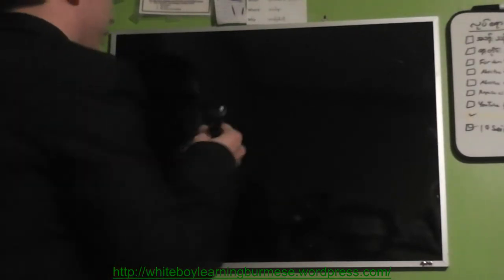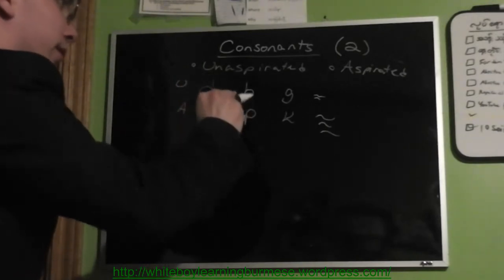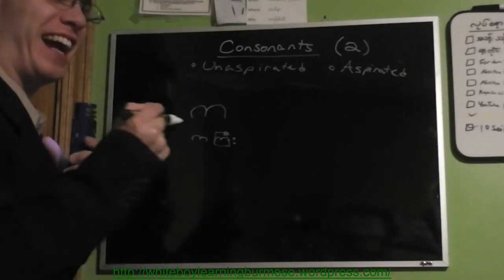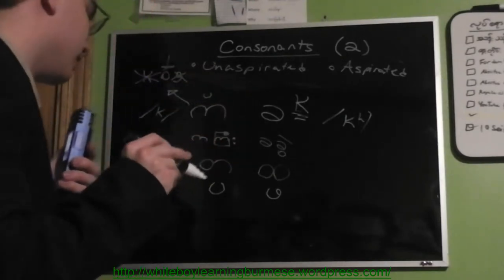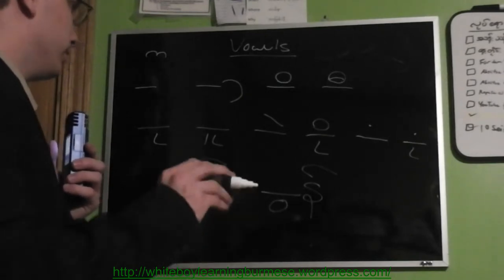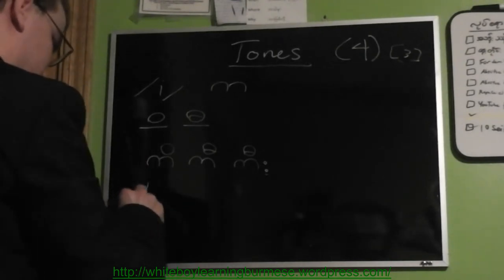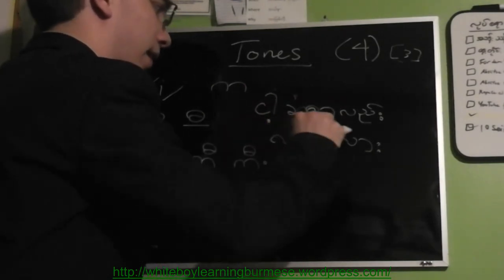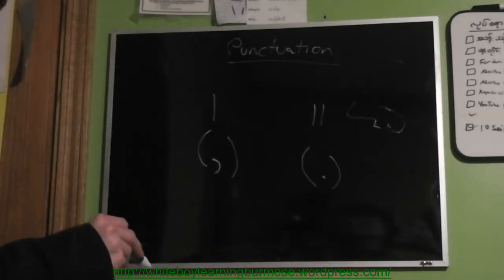Myanmar Basics- Episode 1 "Myanmarsar Overview"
I'll be doing this series for ignorant English-speakers, like me, who may be interested in learning Burmese.  In this episode, I go over the basic components of the Burmese writing system.